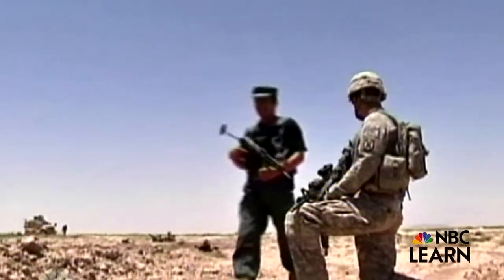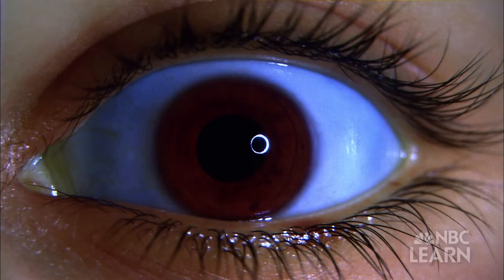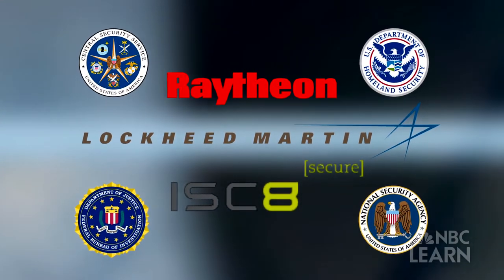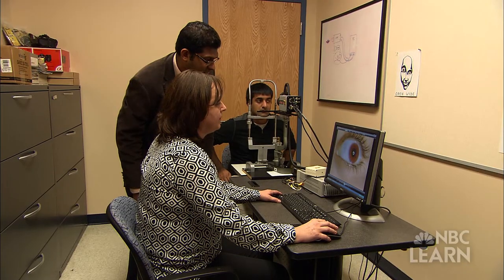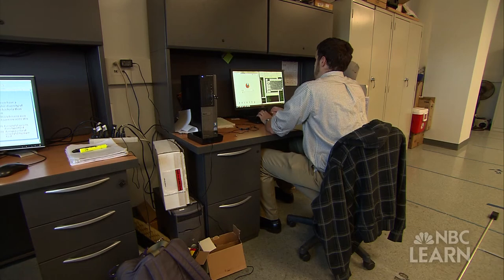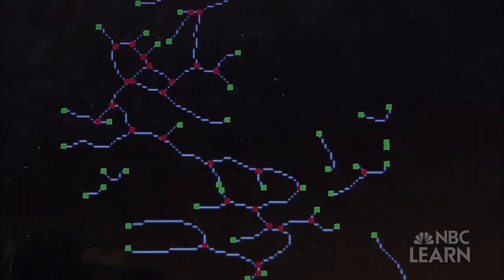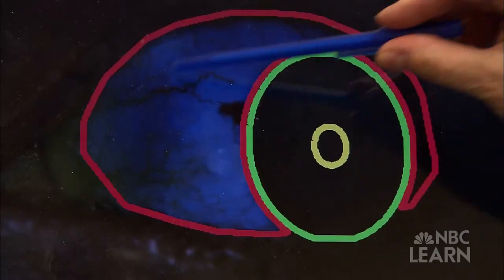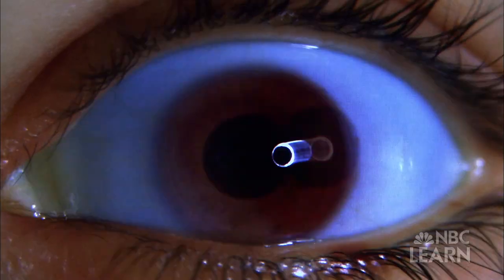Science of Innovation: Biometrics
In a science known as biometrics, physical or behavioral characteristics are used for personal identification. Arun Ross, a professor at West Virginia University, explains that the sclera of the eye is another biometric trait that can be used, an idea he researched and patented.